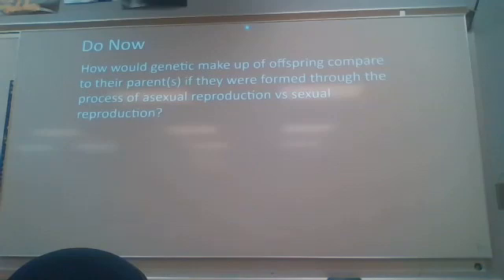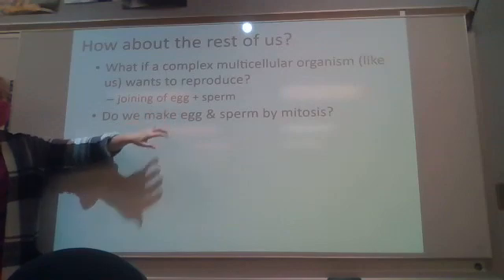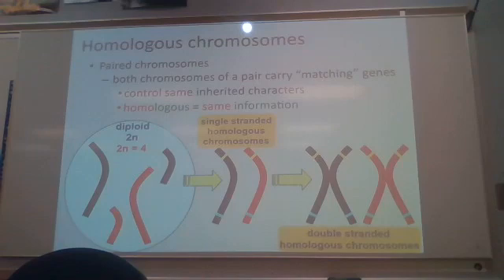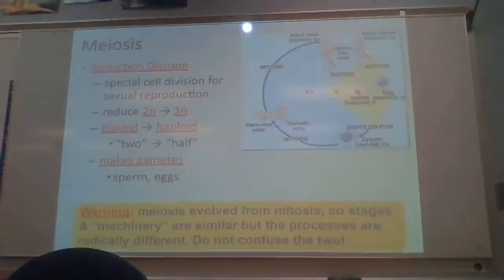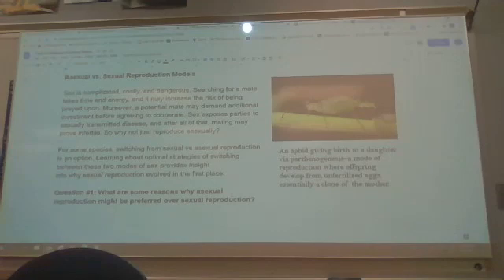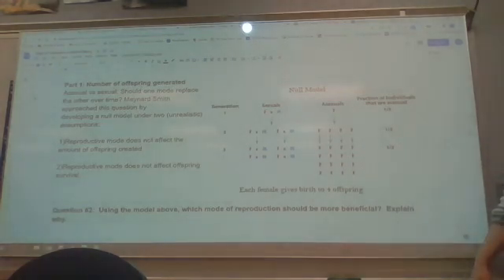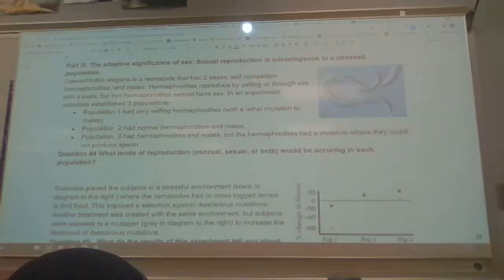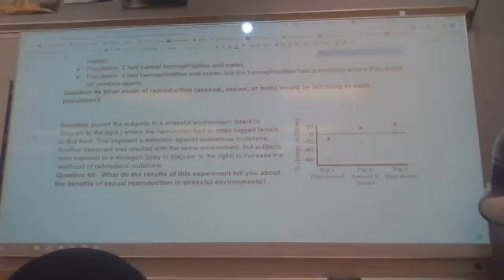Intro to Meiosis, modes of reproduction